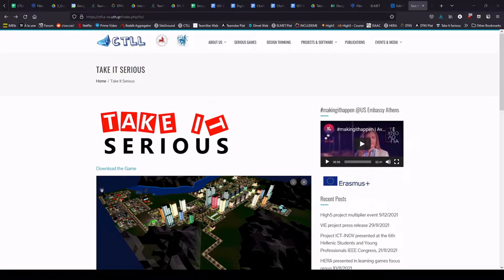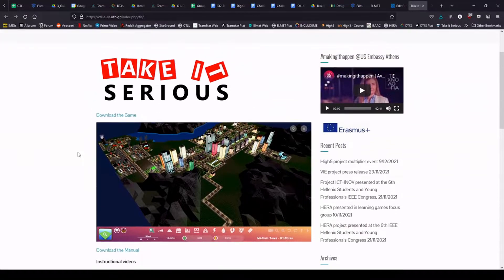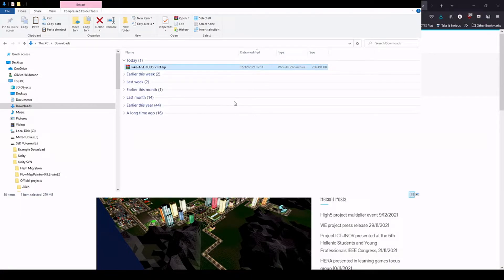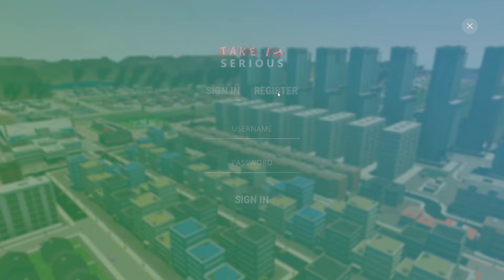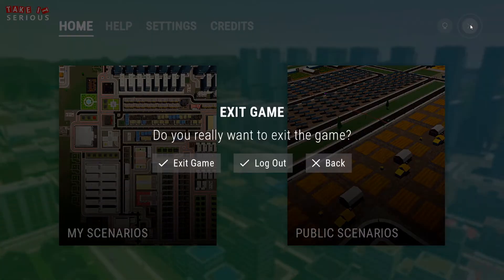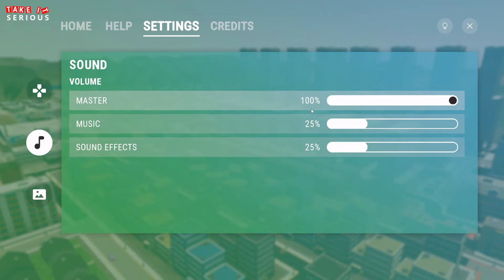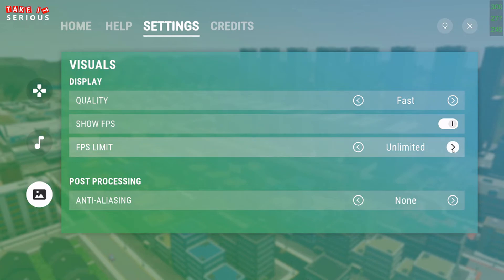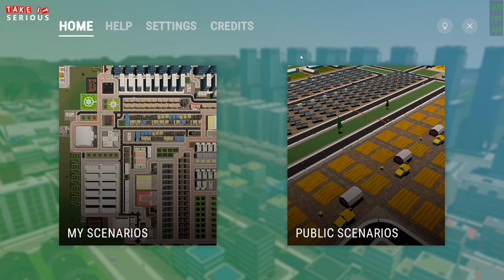Take It Serious First Steps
Learn how to find and download the game. Discover the basic game options and create an account to be able to start the Take It Serious game.

The European Commission is not responsible for the content of this publication